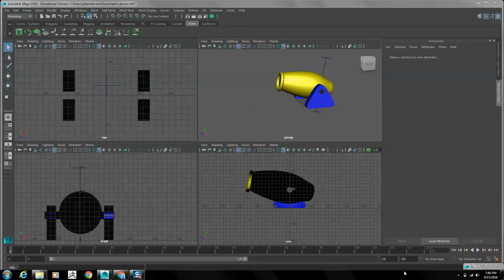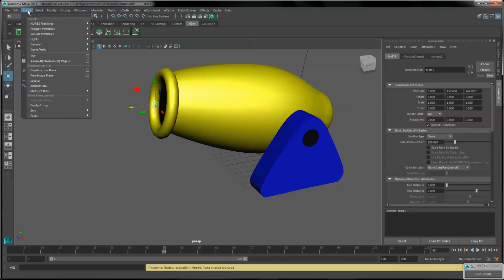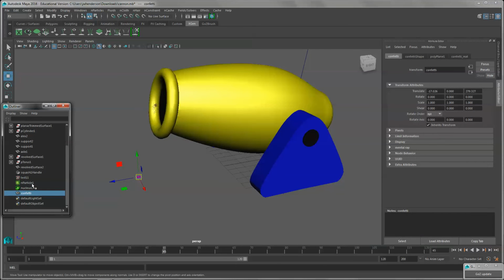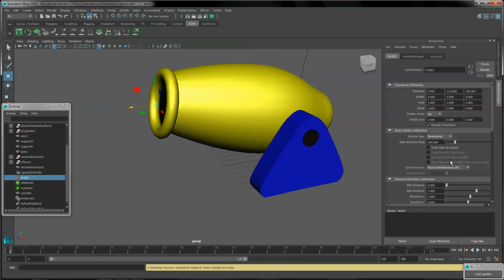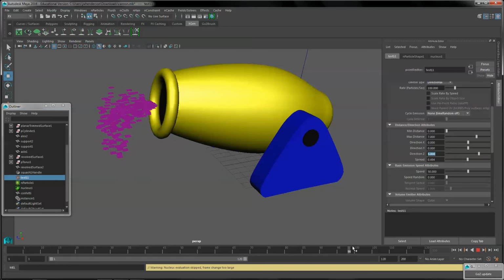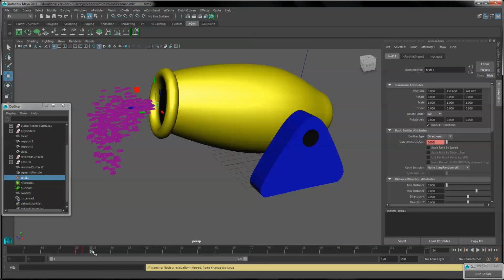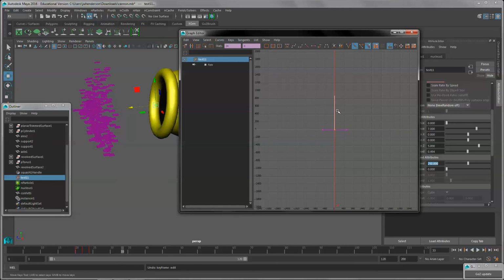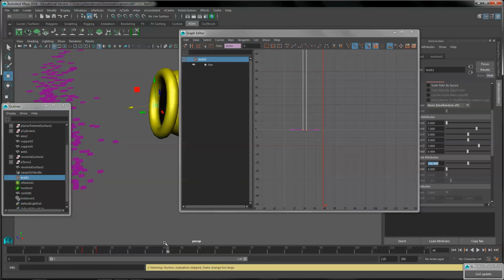Maya Particle Confetti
Learn how to create confetti using a Maya Particle System.